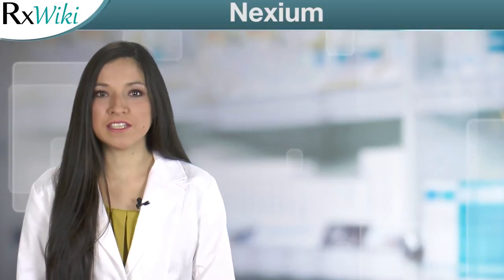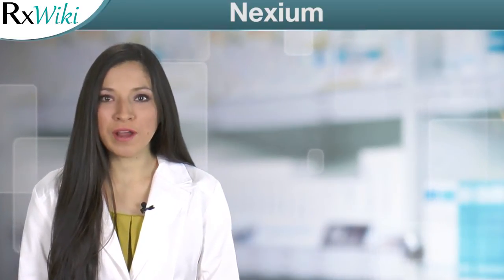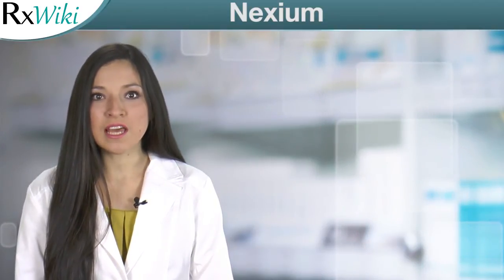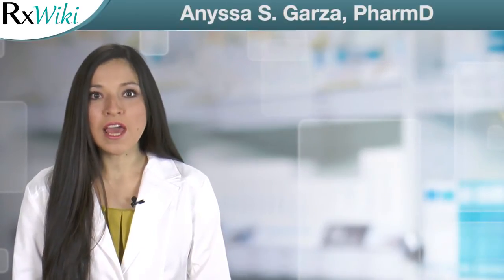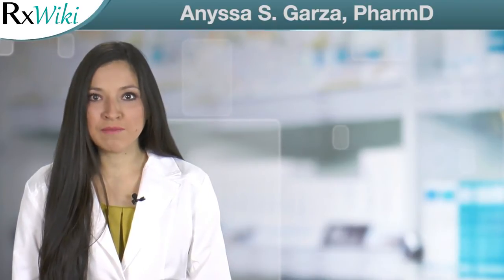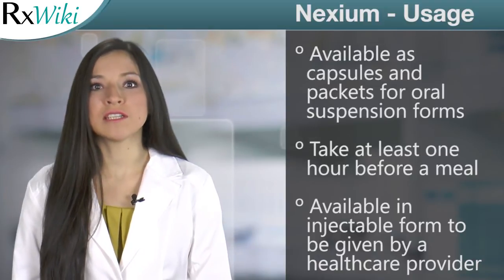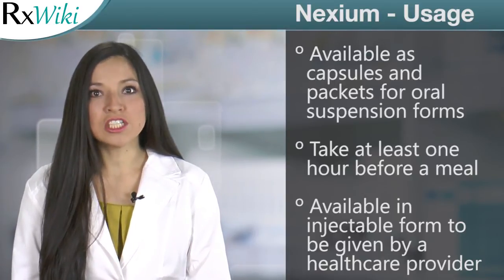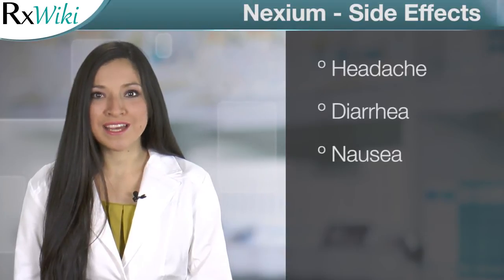Nexium, Treat Conditions Affecting the Esophagus, Stomach and Intestines - Overview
Nexium belongs to a group of drugs called proton pump inhibitors. It works by decreasing the amount of acid made in the stomach.This medication is available as capsules, as packets for preparation of delayed-release oral suspensions, as an injectable. The oral forms are usually taken once a day, at least one hour before a meal. Injectable Nexium is given directly into a vein (IV) by a healthcare provider, usually once daily.
Common side effects include headache, diarrhea, and nausea.